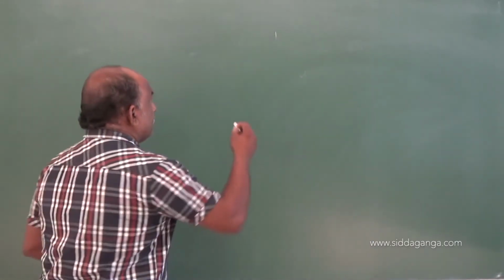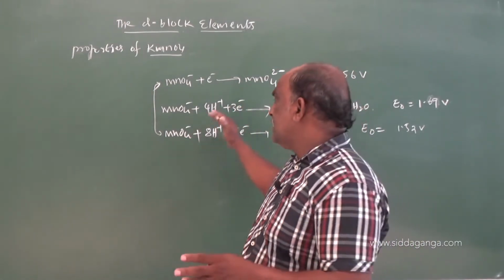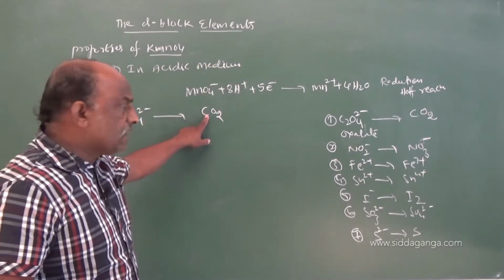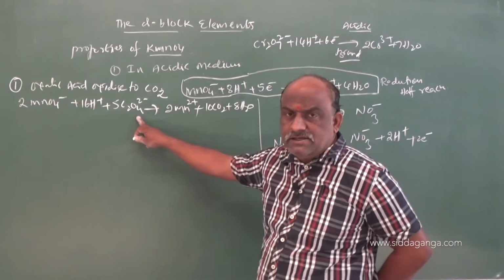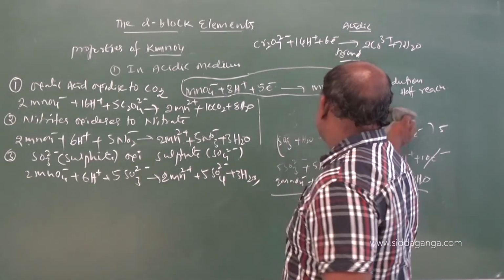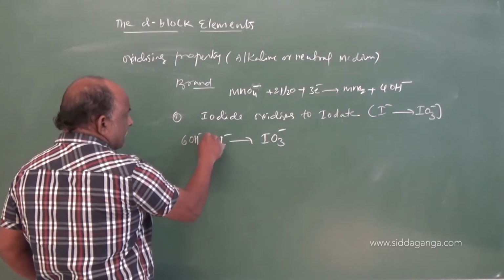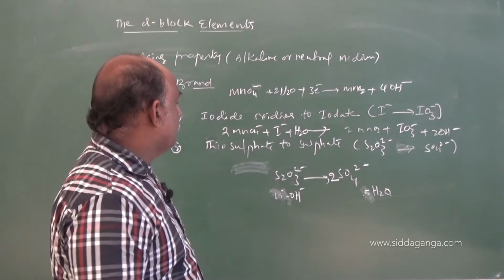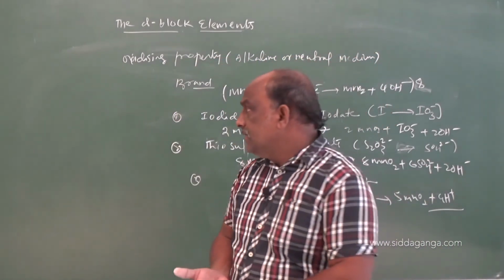2 PUC - CHEMISTRY - D AND F BLOCK ELEMENTS - PART 10